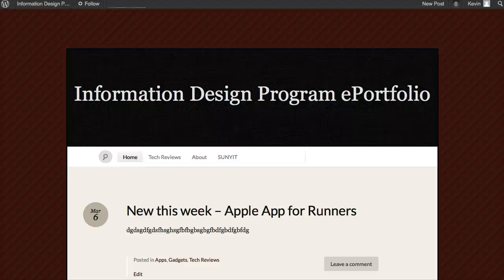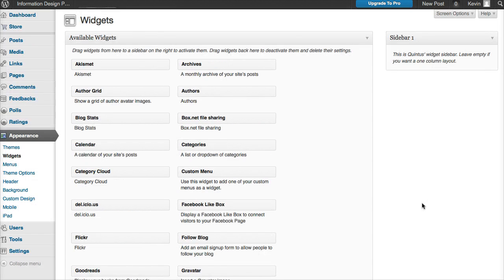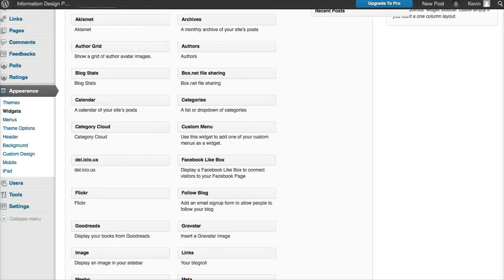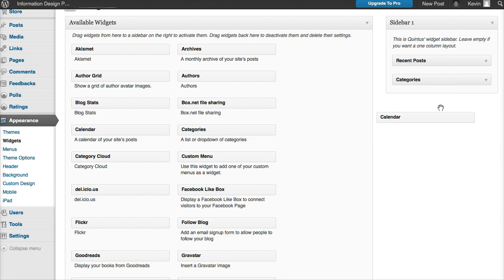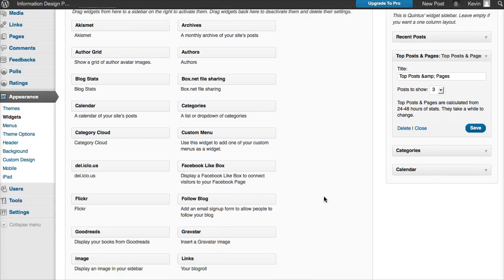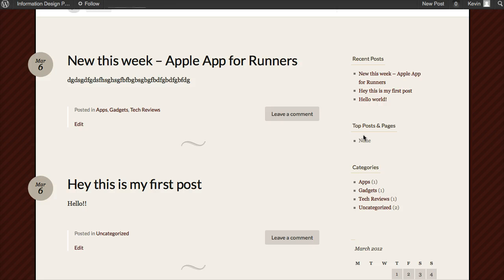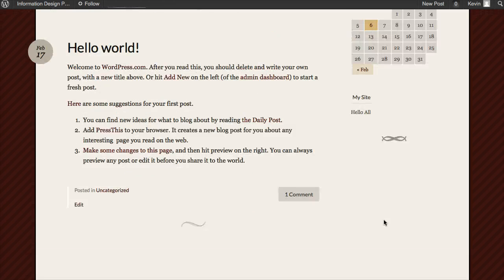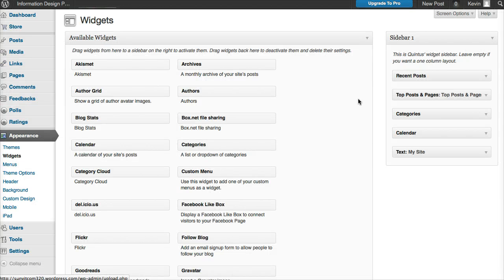Using Widgets in Wordpress